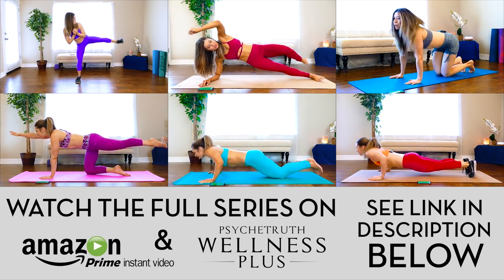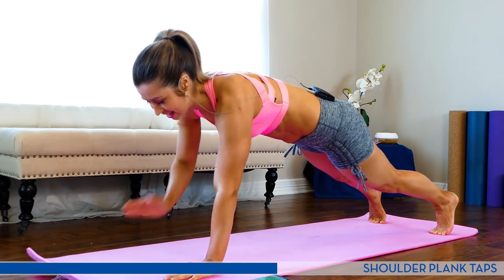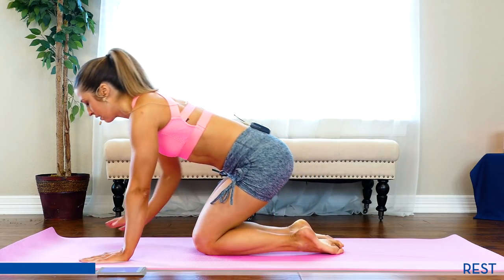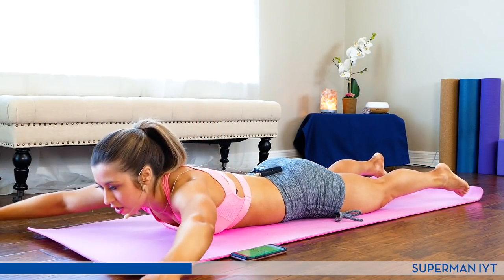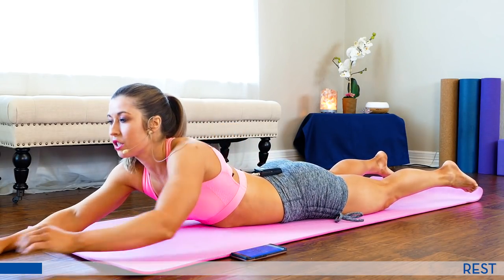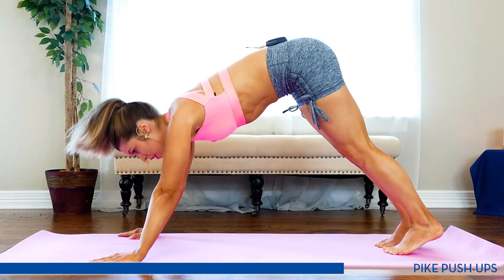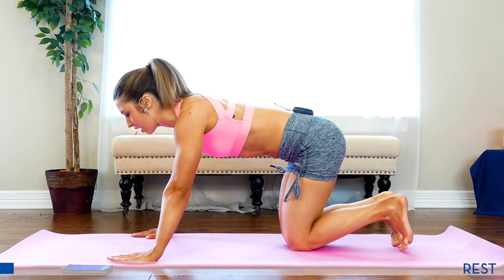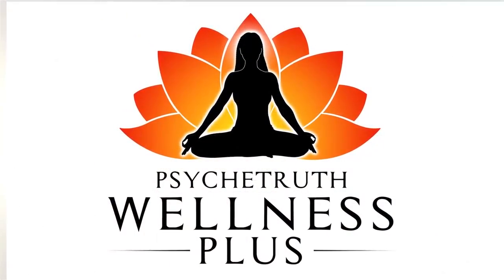Sculpt Your Back, Shoulders & Arms, Improve Posture & Look Taller! 10 Min. HIIT Workout at Home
You'll burn calories ALL DAY after this HIIT workout from Natural Body Builder, VeganaHannah.
♥ More Workouts FREE w/ Prime

♥ Follow Hannah for fitness motivation, yummy recipes & more!

10 Minutes to Lift & Sculpt the Glutes! Ballet Body Workouts with Kat, At Home Beginners Exercises

The Best Glute Activation Exercises to Lift & Sculpt, Inner Thighs | 10 Minute HIIT Workout at Home

Toned, Tank Top Arms in 12 Minutes! How to Lose Arm Fat Workout for Beginners, Home Fitness